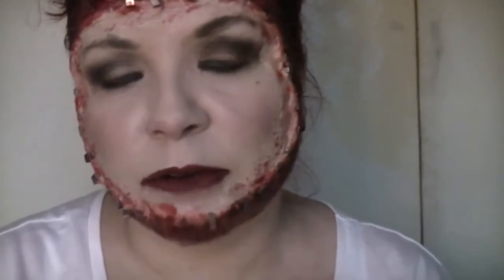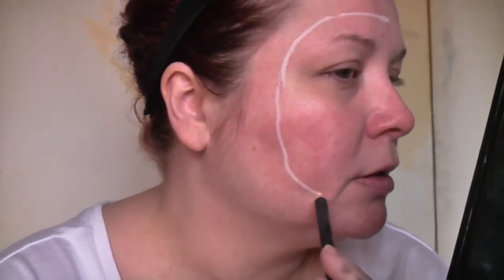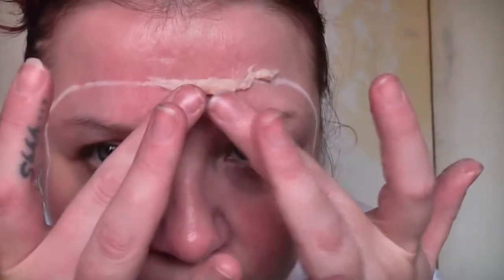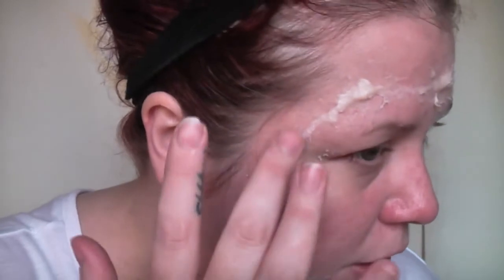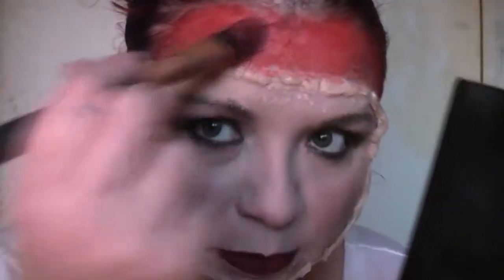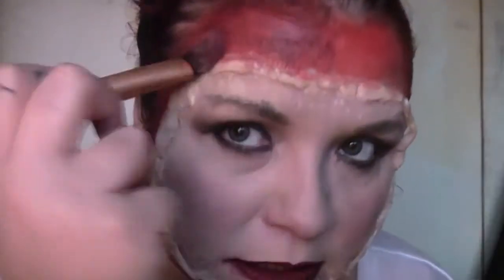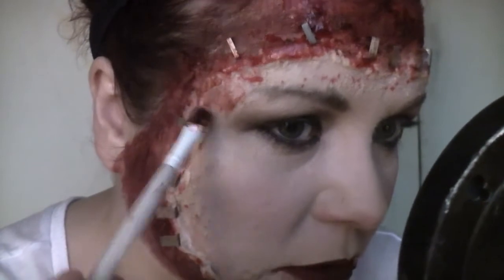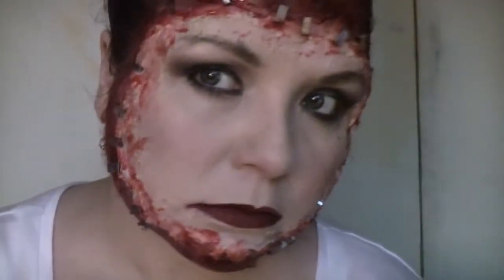13 Days of Horror - Face Off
Colour of my kiss - Wicked - Lime Crime Velvetine

I just love this idea, I love the film FACE OFF, which isnt a horror film, but this look very much made me think of that, just a more horror-ific version.

Anyway, hope you enjoyed watching, pleasant screams xxxx